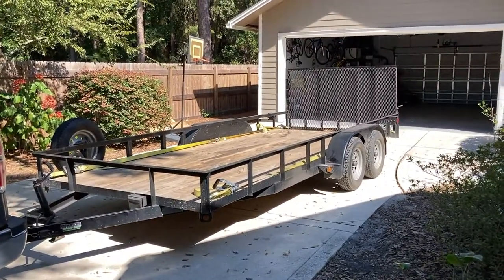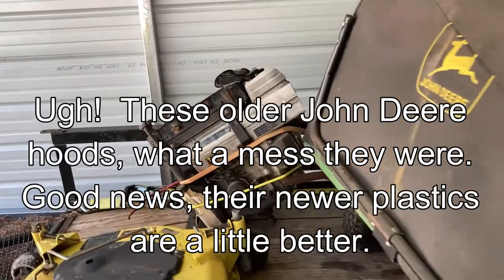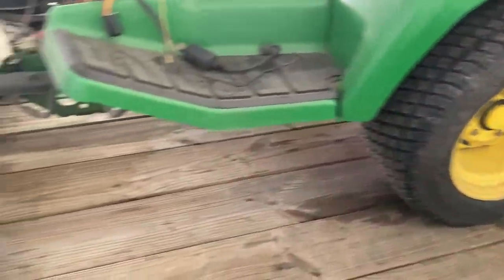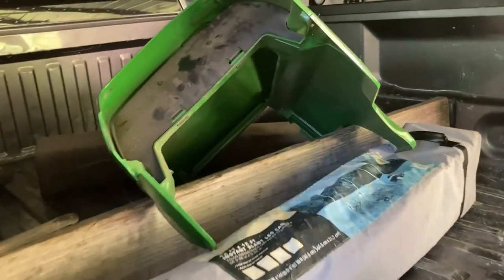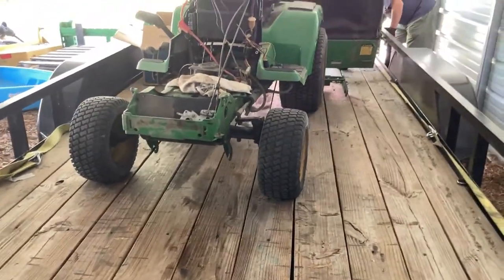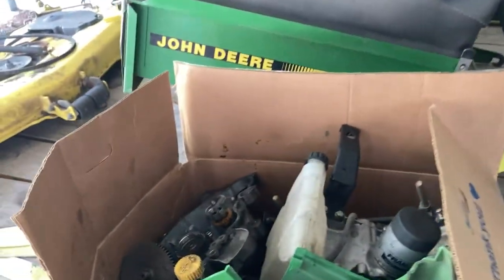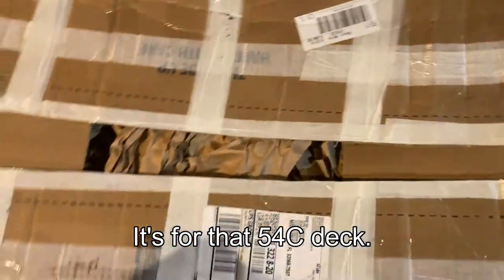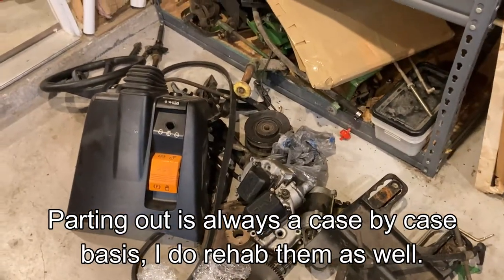John Deere GX345 & MC519 Cart, Parts or Project?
So I always want to save a tractor, but sometimes saving tractors means saving other tractors.  Total investment here is $400, what would be the total project cost and how could parting this one out help other tractors?  Parting these out or rehabbing is often a tough question.